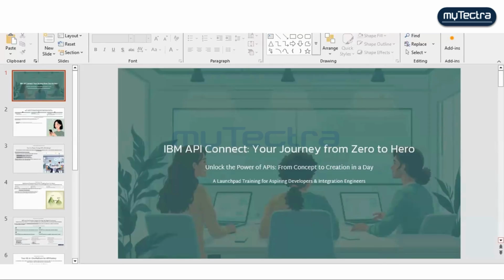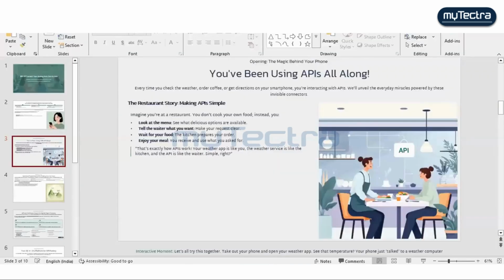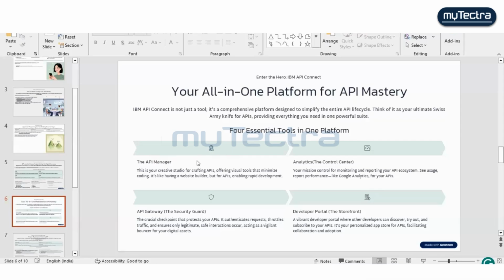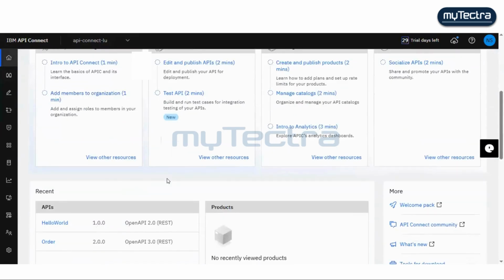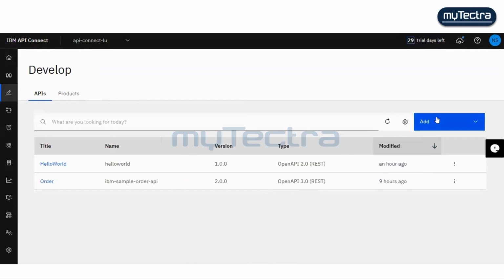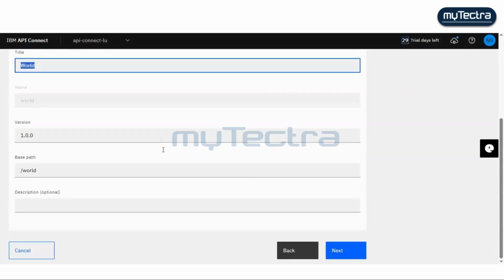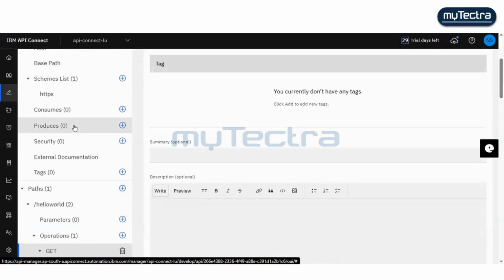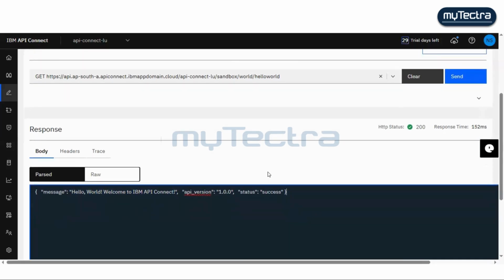IBM API Connect Tutorial | IBM API Connect Training | Introduction to IBM API Connect - Session 1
myTectra is a leading provider of IBM API Connect training, proudly offering one of the first specialized courses in this cutting-edge API management platform. As businesses increasingly focus on seamless integration and secure API ecosystems, IBM API Connect is gaining recognition over competitors like MuleSoft, Apigee, and Microsoft Azure API Management.

To excel in IBM API Connect, professionals need to master essential skills such as API design, management, security, analytics, and automation using RESTful and SOAP protocols. This comprehensive expertise equips learners to handle real-world challenges in API development and integration with confidence.

With its growing adoption across cloud services, enterprise architecture, and application integration, IBM API Connect is quickly becoming a top choice for organizations worldwide. As the demand for skilled professionals surges, gaining proficiency in IBM API Connect can open doors to high-value career opportunities in the rapidly evolving API management space.

Do you want to continue learning IBM API Connect Training? Avail the best fees.